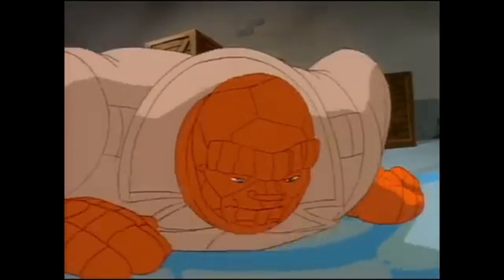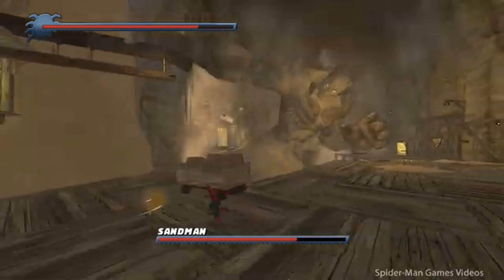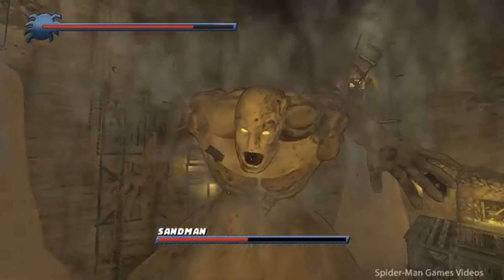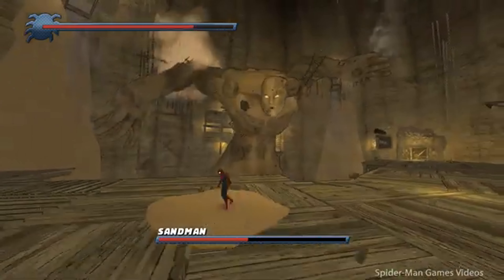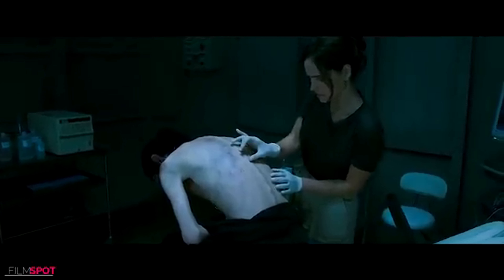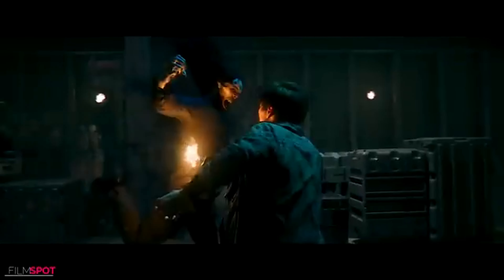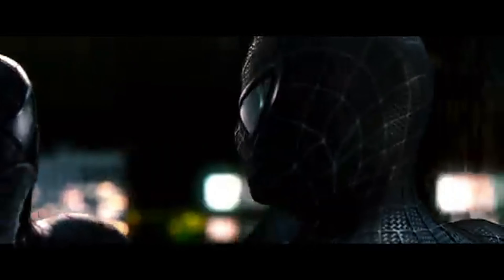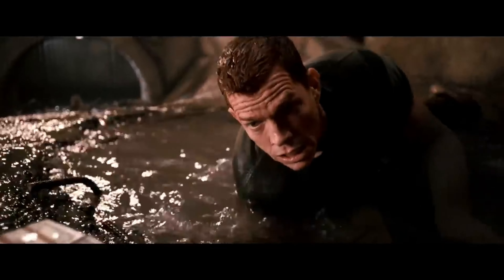Marvel's Spider-Man 2 Villain Wishlist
Marvel's Spider-Man 2 is an upcoming action-adventure video game based on the Marvel Comics character of the same name, developed by Insomniac Games and published by Sony Interactive Entertainment. It is the third overall entry in the Marvel's Spider-Man series, acting as a sequel to Marvel's Spider-Man (2018), as well as a direct continuation of events from its DLC expansion The City That Never Sleeps and the standalone spin-off Marvel's Spider-Man: Miles Morales (2020).

It will be released for PlayStation 5 on October 20, 2023.
00:00 Introduction
01:23 Hydroman
02:21 Sandman
03:38 Mysterio
04:59 Morbius
06:10 Peter Parker